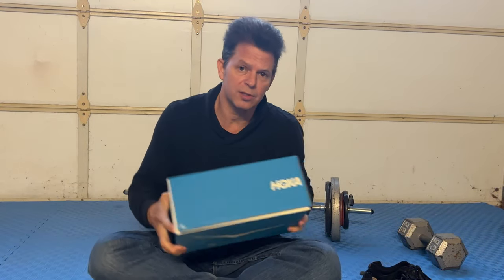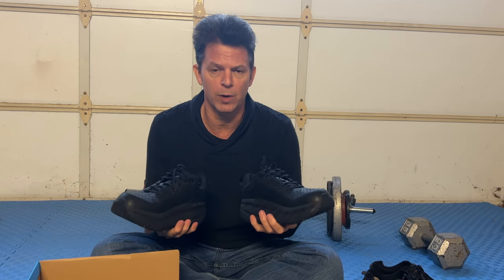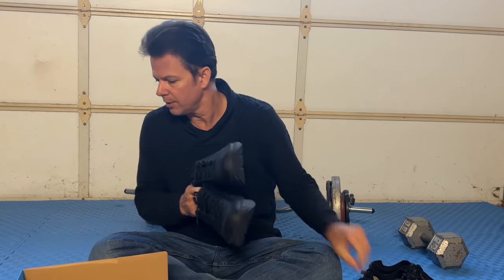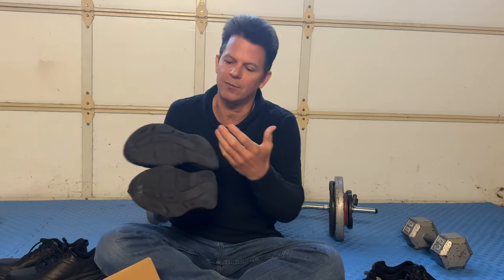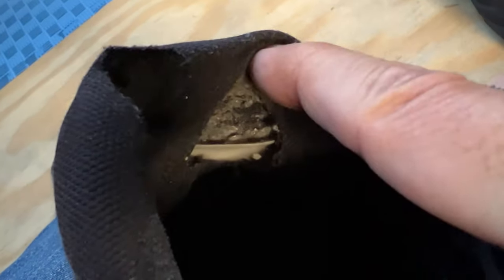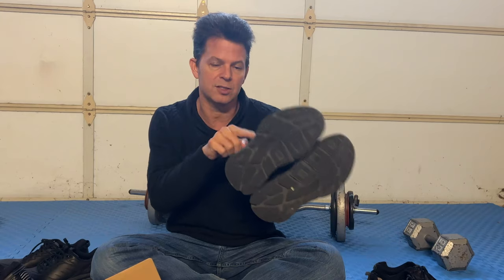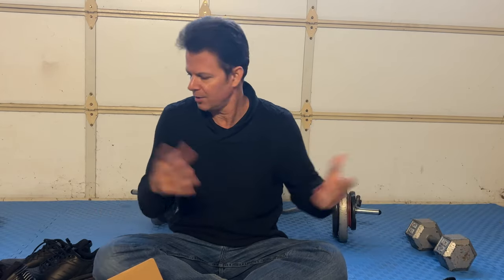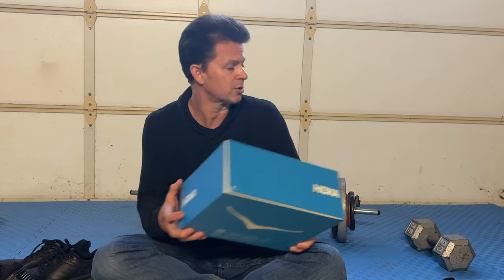Hoka Bondi SR Review --Worth the Money?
I've now bought the Hoka Bondi 6, Bondi 7 (2x) and now the Bondi Sr.

I like them all, though is the Sr much better than the 7? It's also NOT a running shoe, and that's a bit different.